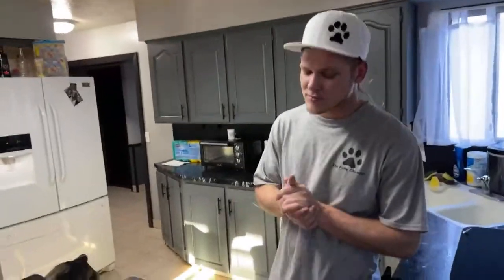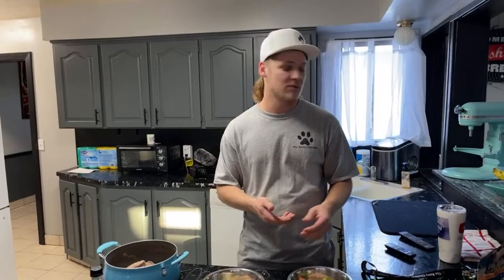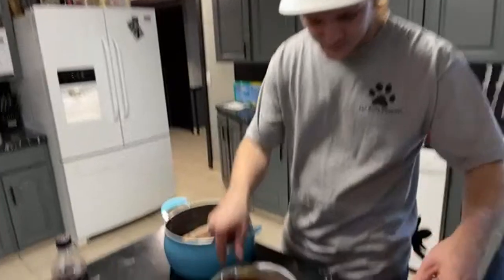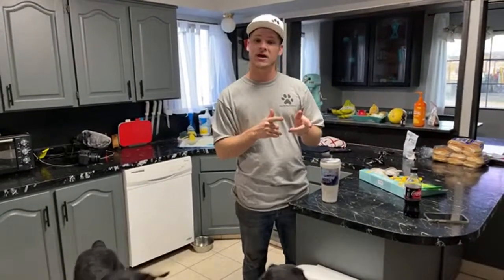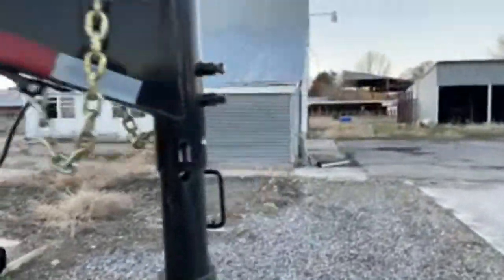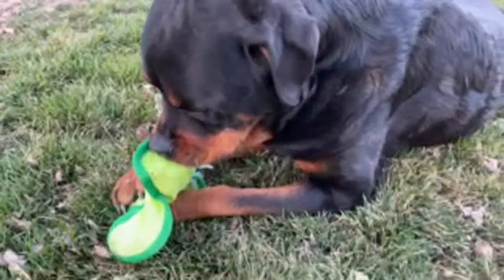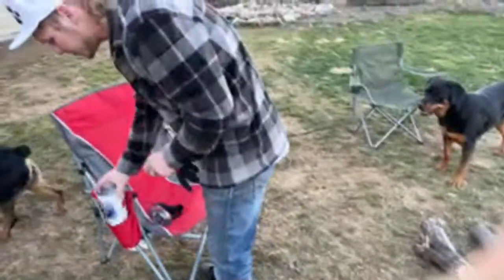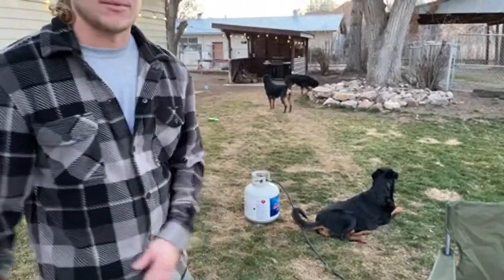Rottweilers try cow tongue with dinner! ASMR Raw food dogs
Rotty Channel Merch is here!

Salmon Oil Food/water additive

Heart, Joint and Health supplements

Omega 3 Health Pills

Instagram, Facebook and Tiktok @Therottychannel
My personal Instagram, TikTok, Facebook and Snpachat is @CollinBrackin